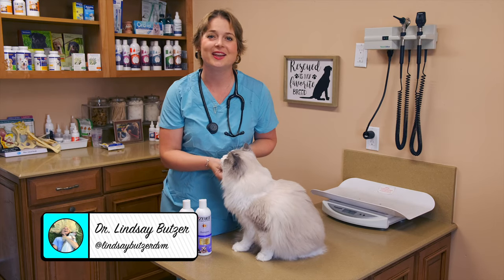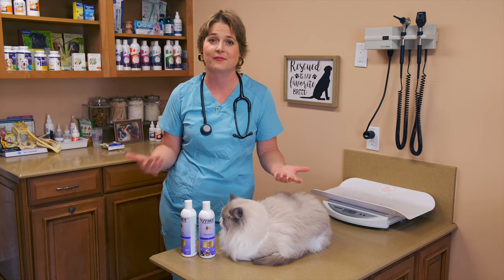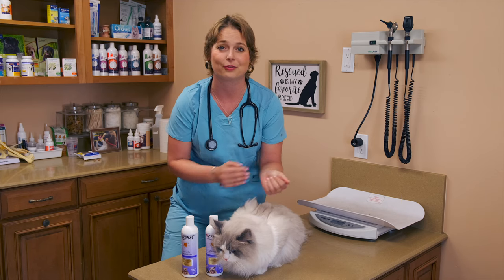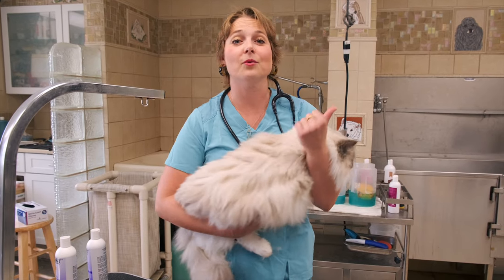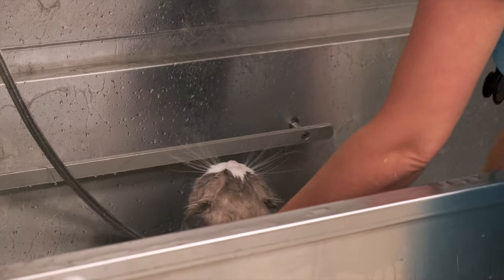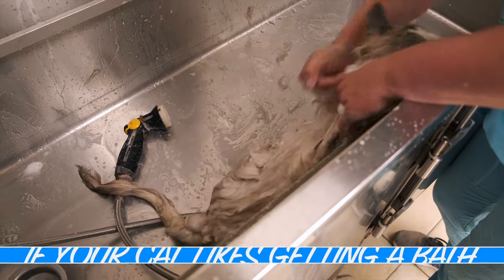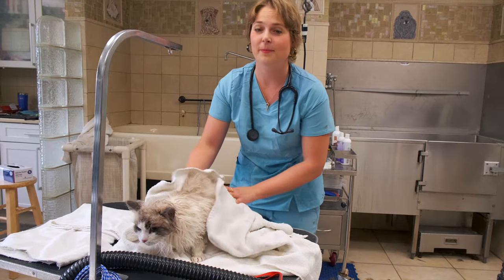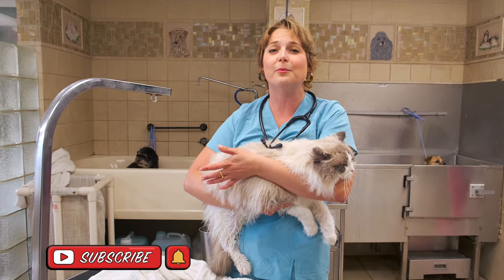How to Give a Cat a Bath??? | Warning: It's Not Easy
Hey guys! This is the first video I made without my wig. I recently went through chemotherapy for the diagnosis of Acute lymphoblastic leukemia. I am 1 year in complete remission and have gone back to work! It has been one crazy year. I am so THANKFUL for the support of Zymox products sticking by my side through the entire year of 2020 while I was sick. Zymox is not only an amazing product, but it is a family owned business with the right mind set to help animals.

I am going to give Stanley, my male ragdoll cat, a bath in this video. Just a pre-warning cats do not like baths. Since most Cats do not like baths be ready to do this fast. You may need to recruit a friend to help you! Be prepared with towels to dry your cat off right after the bath. Be ready to scruff your cat to make sure he/she is restrained safely incase he/she tries to jump out of the tub.  This is a simple cat bath video. Basically I just put Stanley in a bathtub, soak him down and lather him with the zymox shampoo, rinse him off and towel him dry. I then do use a blow dryer to help dry him faster. He was also left in the grooming room for 1 hour after with a blow dryer on him.

If you cannot give your cat a bath yourself, you can bring the Zymox Shampoo and cream rinse with you to give to your groomer to use to give your cat a nice bath that has the LP3 enzyme which kills bacteria and yeast on your pets skin.

Just the cream rinse: